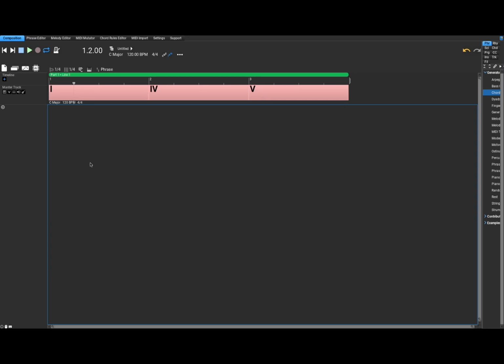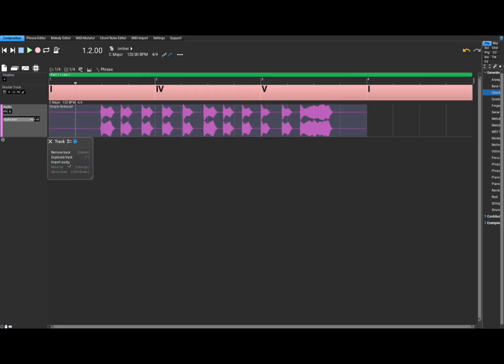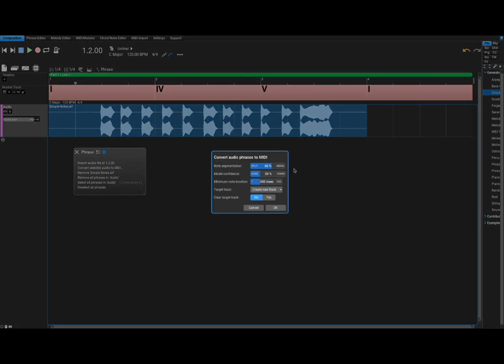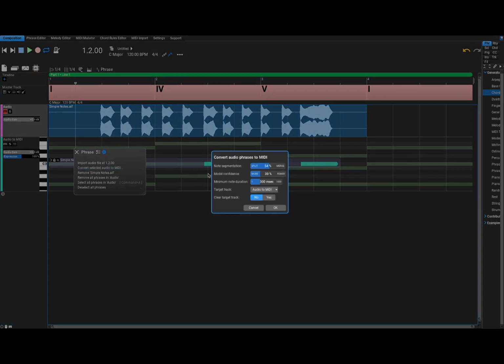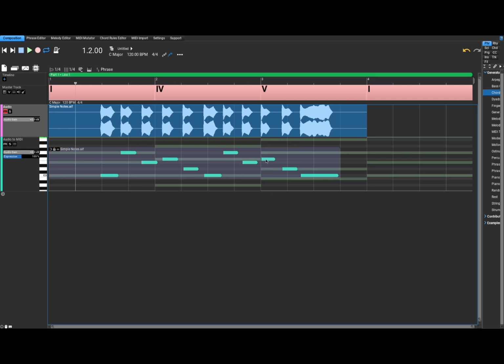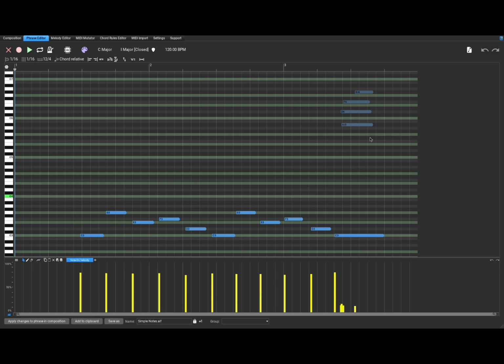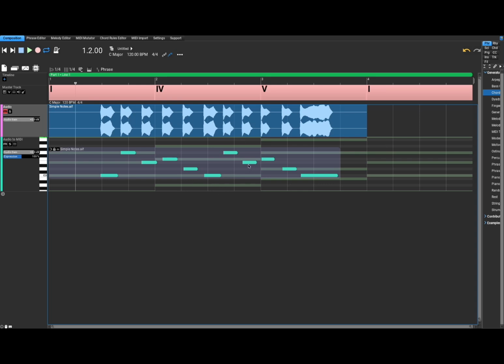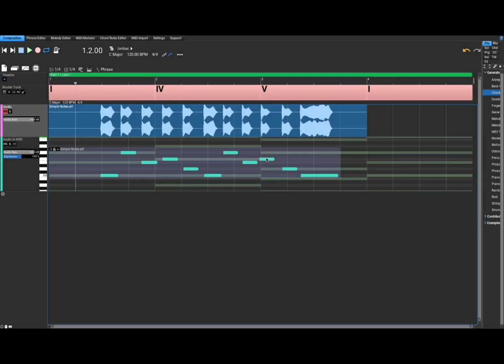MusicDevelopments RapidComposer 5.4 - Tutorial 3: Audio to Midi conversion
RapidComposer is a unique, non-destructive, phrase-based music prototyping software, with VST, VST3 instrument/effect and SoundFont support. You can read more about the features, view screenshots and tutorials (including tutorial videos)

If you ever used a DAW, you won't have any difficulties using RapidComposer.

However, the software does assume that you have a basic knowledge of music theory, but even if you don't, RapidComposer is very helpful in assisting you in regards to which chords fit together, and how scale intervals relate to chords.

This guide provides an introduction to RapidComposer and takes you through the basic workflow. You are advised to use the pop-up help windows (also known as tooltips) which contain more details. If you hover the mouse on any user interface element, a tooltip window appears after a few seconds.

I hope you enjoy the demo and find it useful.